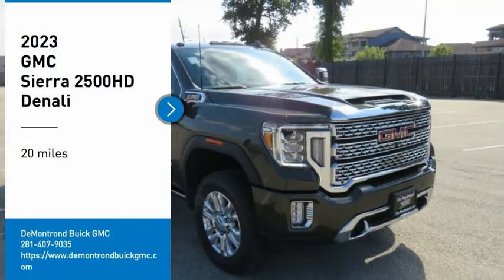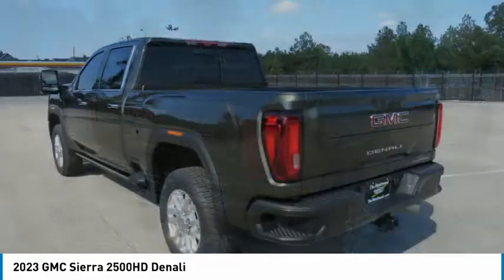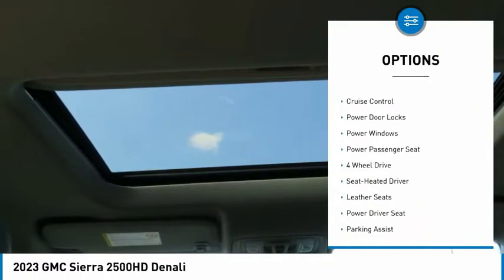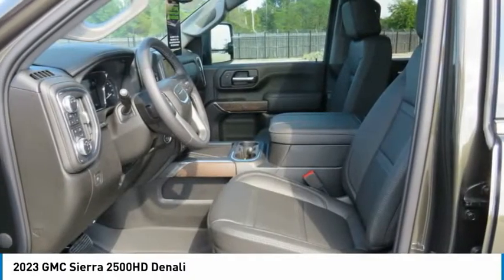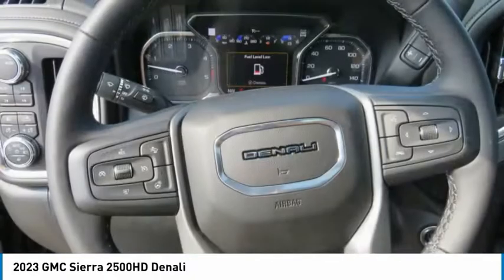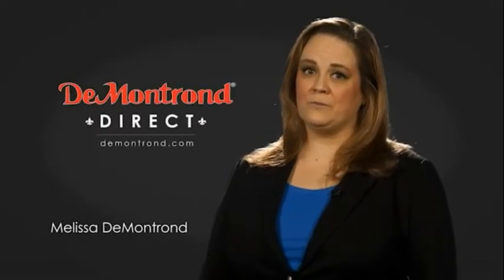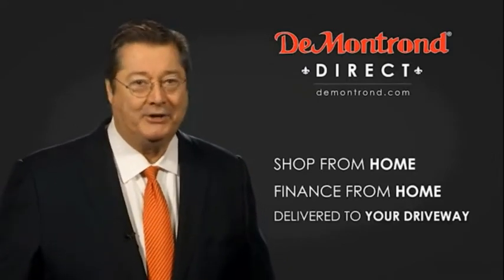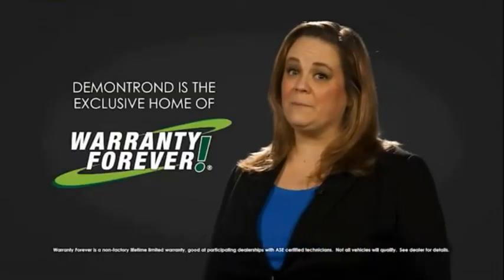2023 GMC Sierra 2500HD G12993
2023 GMC Sierra 2500HD Denali

You'll love this 2023 GMC Sierra 2500HD. This is a crew cab pickup you'll want to take home. Call and get in touch with DeMontrond Buick GMC directly, and be the first to open the crew cab pickup door today!